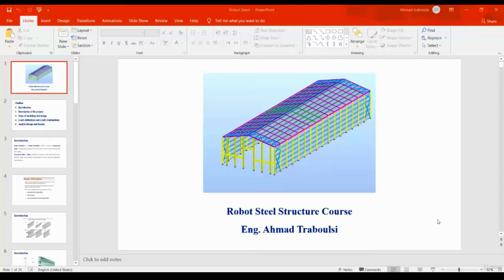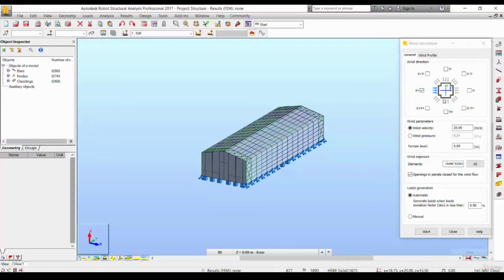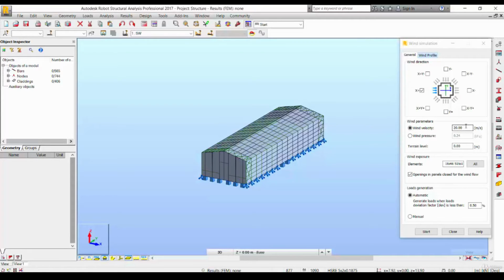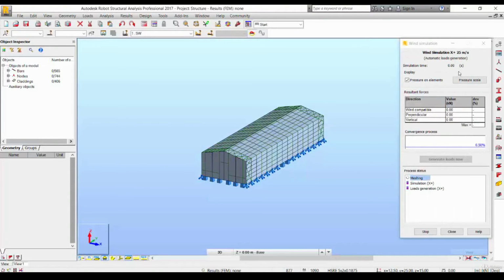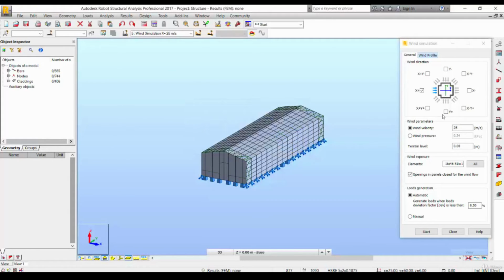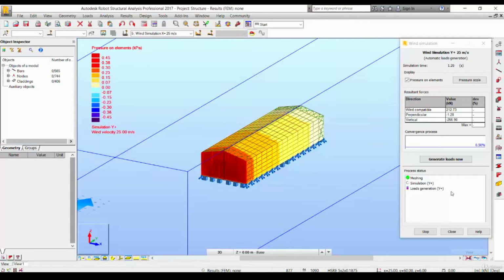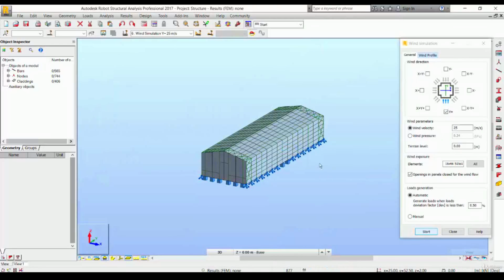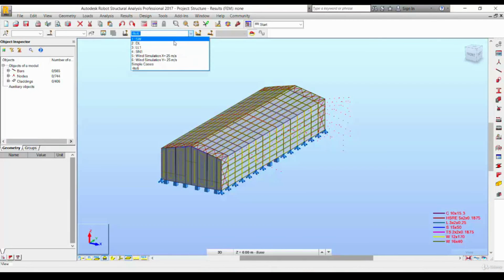How To Define Wind Loads-Part 14